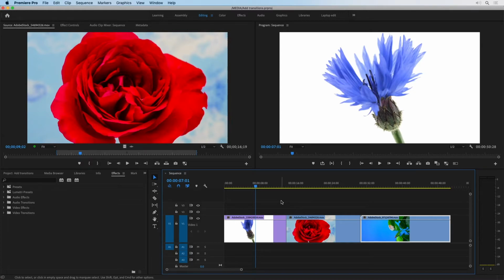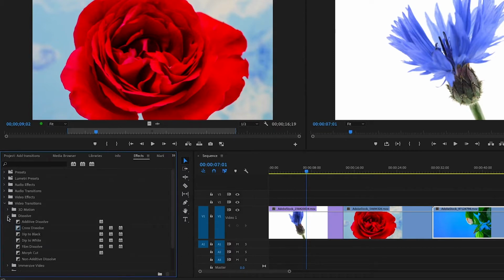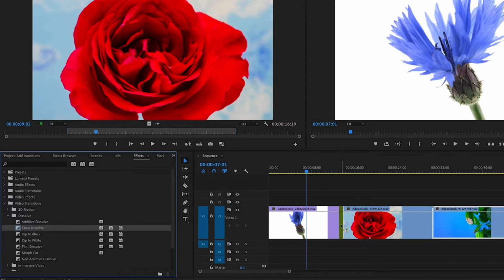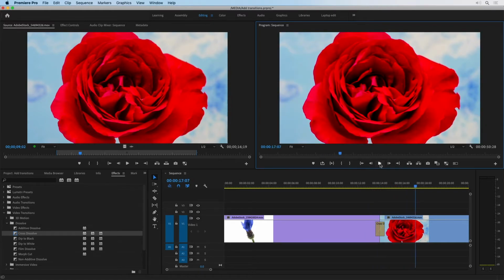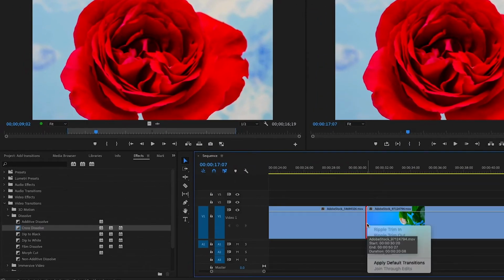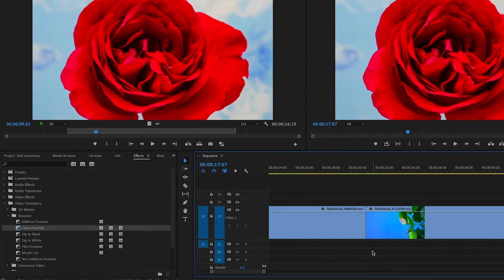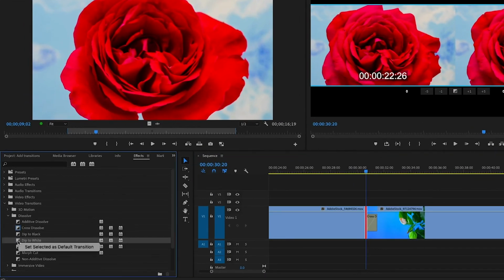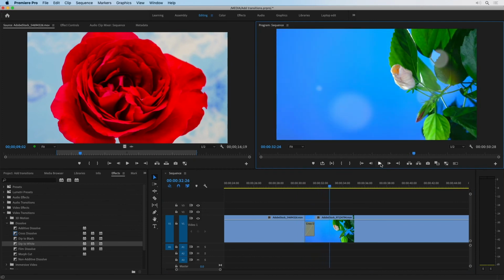Adobe Premiere - Add transition effects